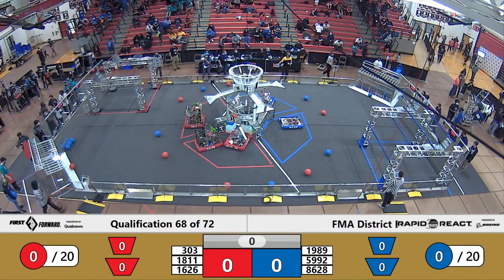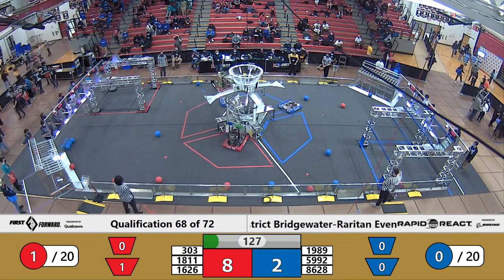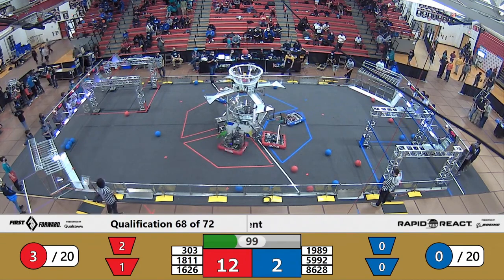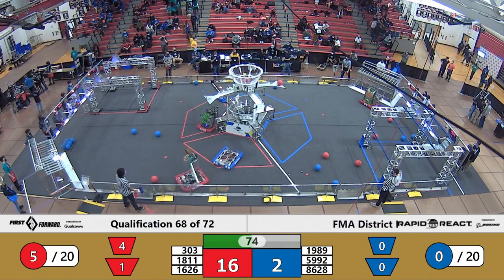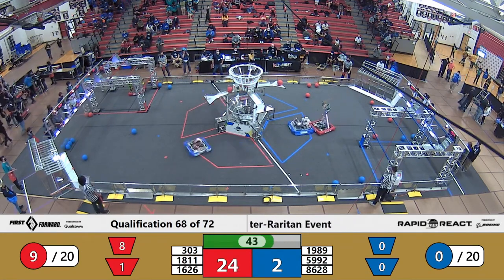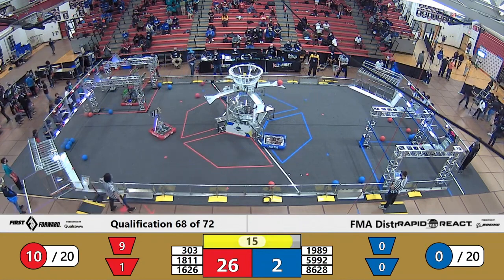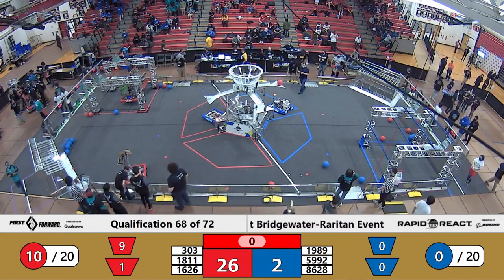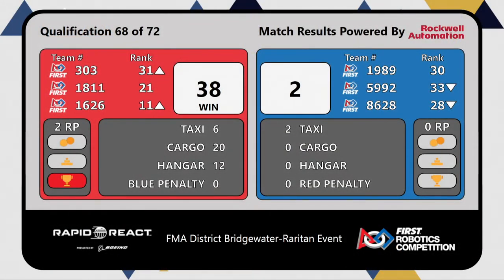QM68 2022 FMA District Bridgewater Raritan Event